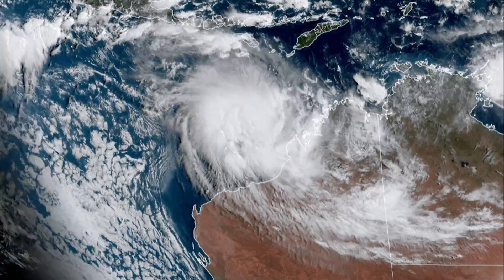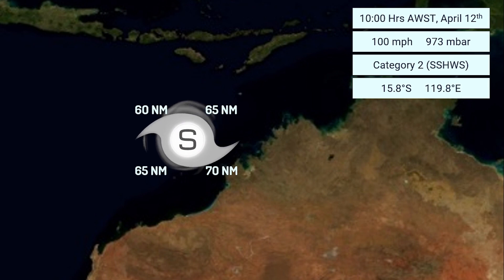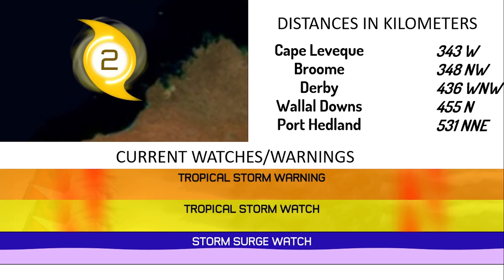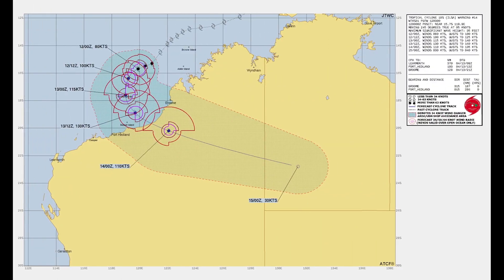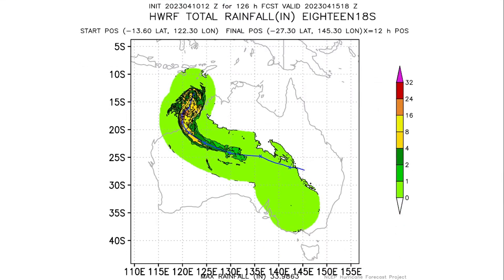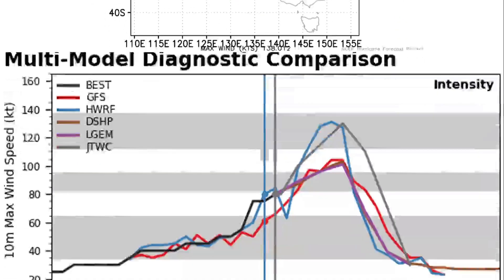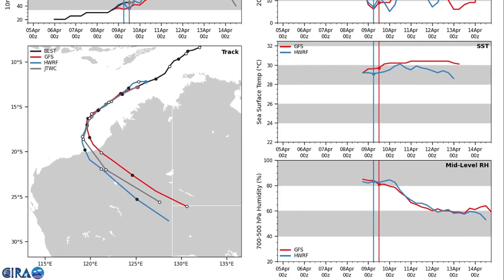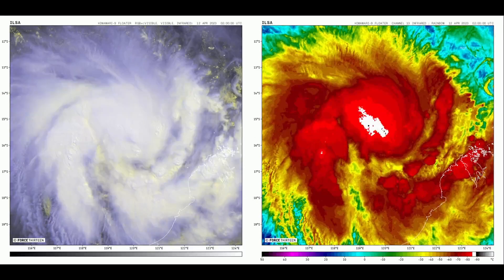Cyclone Ilsa it's now a Category 2 - April 12, 2023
Cyclone Ilsa has intensified into a Category 2 Tropical Cyclone based on our latest analysis, although has been struggling with some dry air intrusion and its satellite presentation may not look good to sustain that status.

Still it's expected to intensify quickly and reach Category 4 status on the SSHWS before making landfall, possibly at peak intensity near Wallal Downs, Western Australia.

We now have live animated satellite imagery on the Force Thirteen